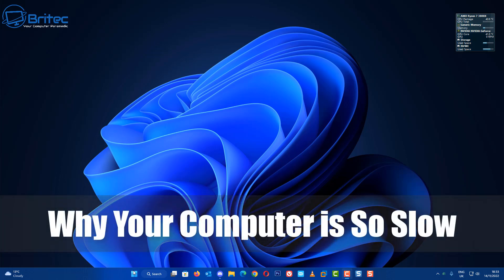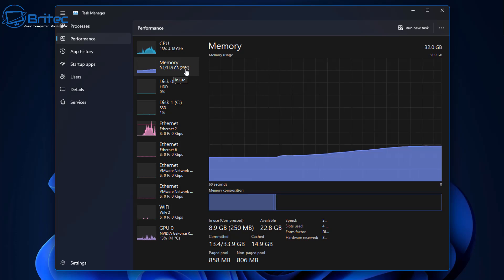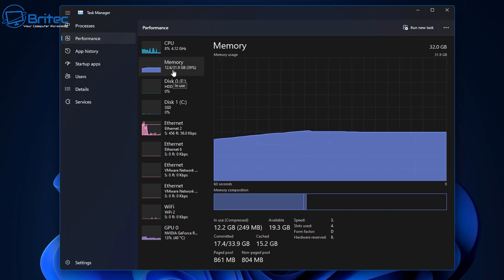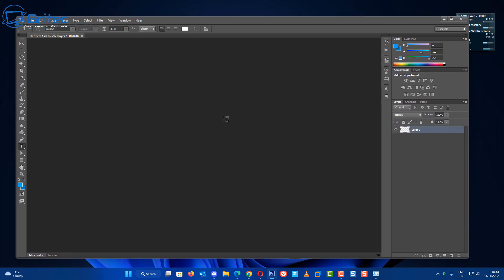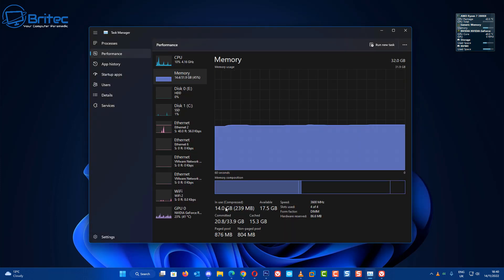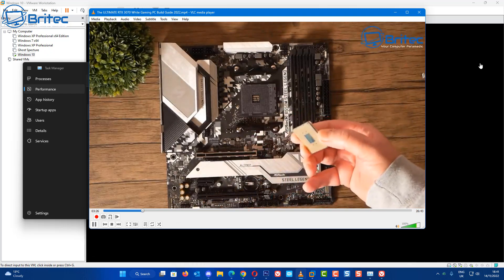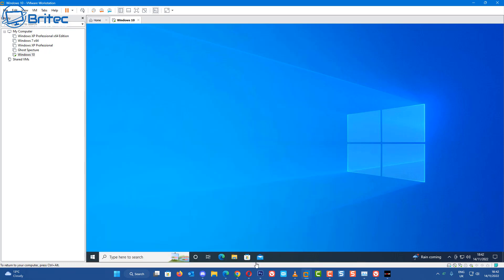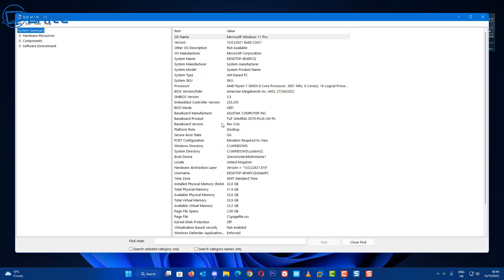Why Your Computer is So Slow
Many people ask why there pc is running slow and I always say the reasons your computer is slow is more than likely to do with these below.

1. The Memory IRAM) Is Running Out

2. The Hard Drive Is Running At 100%

3. Hardware Failure

4. The Computer Has Viruses or Malware

5. The Computer Temps Are Too Hot

6. Computer Is To OLD